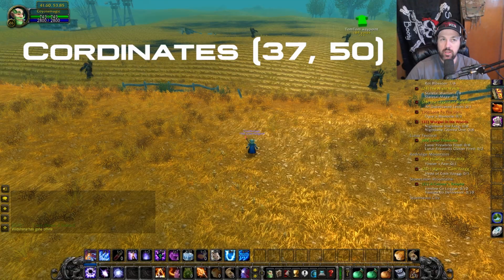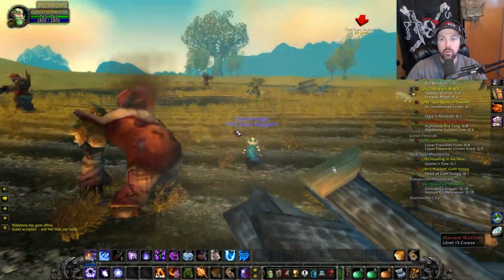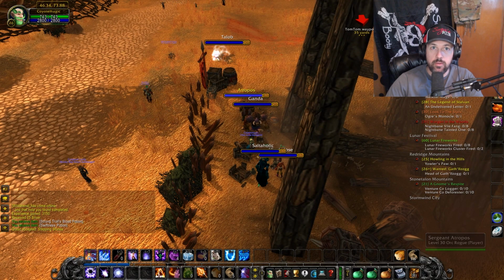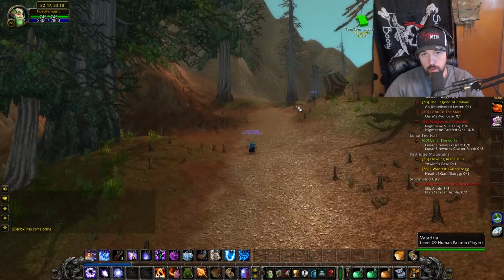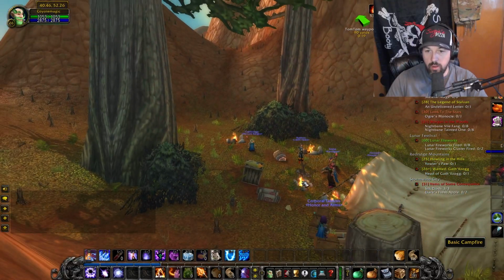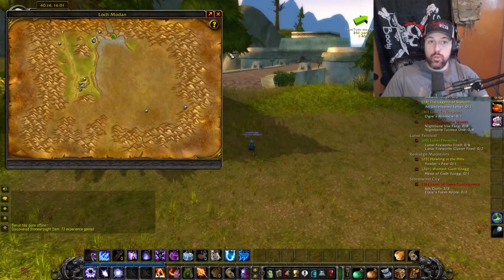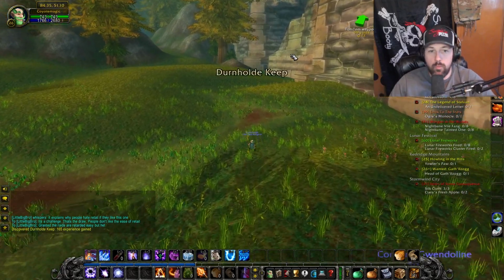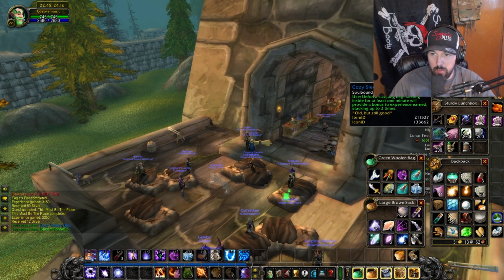Quick Basic Guide to Getting the Cozy Sleeping Bag in WoW SoD!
Free Exp is free EXP and you do not want to miss out on this item that is not hard to get. I have a few tips and a basic breakdown of how to get the Cozy Sleeping Bag which will give you 3% Exp for 2hr. We know that the further we go the longer the grind for exp is and this could help you out!

Welcome to the channel! I am Coyote trying to help your Season of Discovery playthrough become that much easier. I do not want to take away the magic that is SoD but I do want to answer the many questions that have appeared in different chats throughout my time playing SoD!

Chapters-
0:00 - Intro
0:38 - Before You Start Your Journey
0:53 - Step 1. If you are Alli Start Here
1:49 - DANGER! Be Careful!
2:16 - Step 1 Continued. If You are Horde Start Here ( Go to Alli Start after this)
2:36 - Step 2 Head to Stonetalon
4:17 - Alliance Bonus Info
4:32 - Step 3 Do Not Leave Stonetalon Yet
4:53 - Step 4 Go To Loch Modan
5:47 - Step 5 Head to Hillsbrad Foothills
6:41 - Final Step!